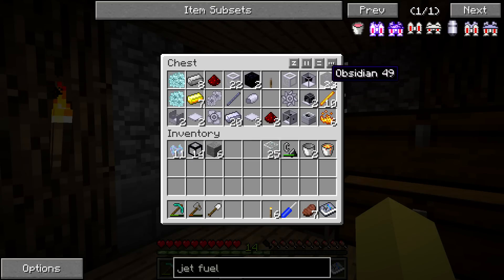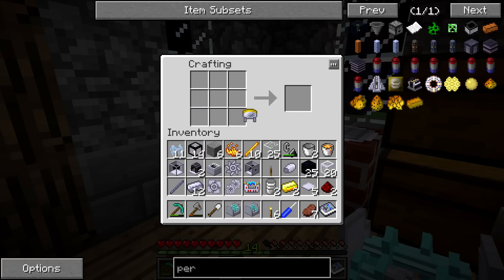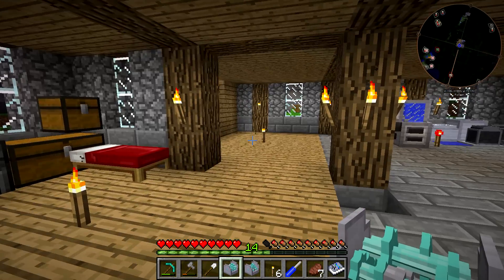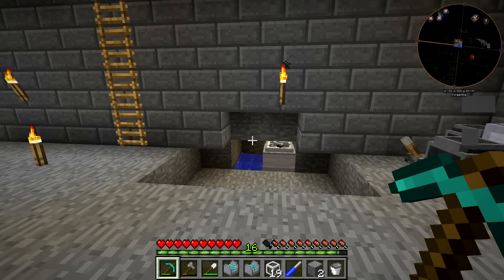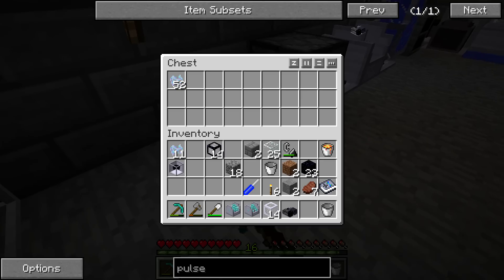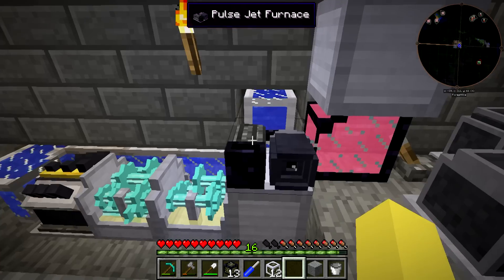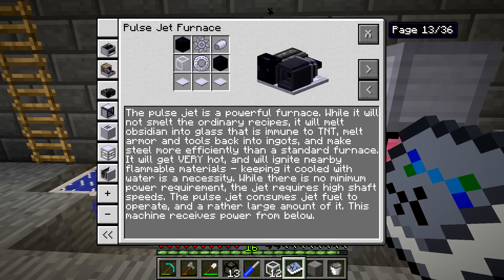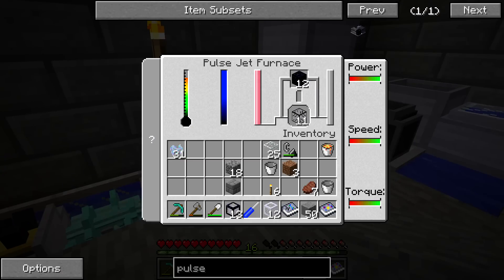Surviving With RotaryCraft :: Ep.9 - Pulse Jet Furnace Setup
Today I set up the pulse jet furnace and use it to process obsidian into blast glass for ReactorCraft. The pulse jet furnace requires jet fuel which we made last episode, water, and a very high shaft speed.

Mod List:
ImmibisCore 1.7.10
BetterFps 1.2.0
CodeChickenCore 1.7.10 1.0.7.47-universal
Dimensional-anchor 59.0.3
DragonAPI 1.7.10
ElectriCraft 1.7.10
FastCraft 1.21
InventoryTweaks 1.58-157
ReactorCraft 1.7.10
RotaryCraft 1.7.10

Seed: DrRageHardRC